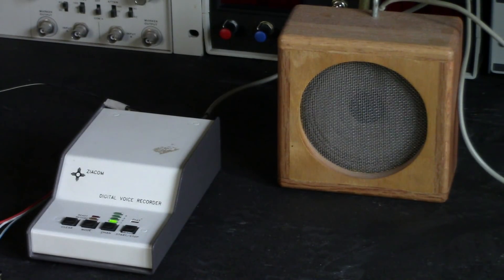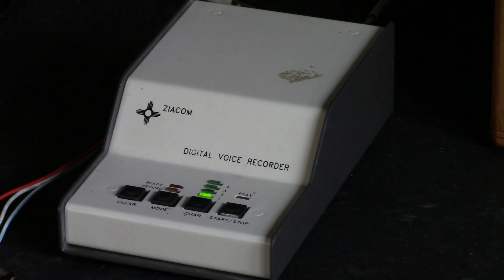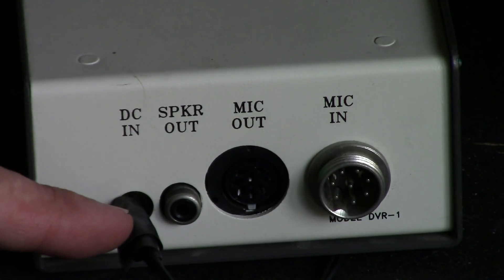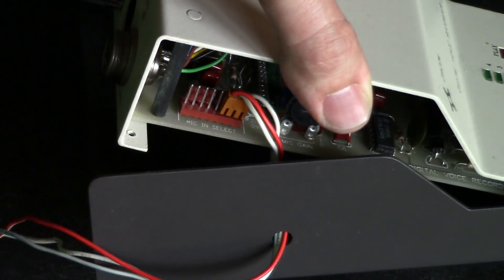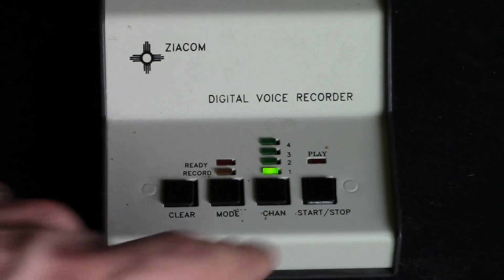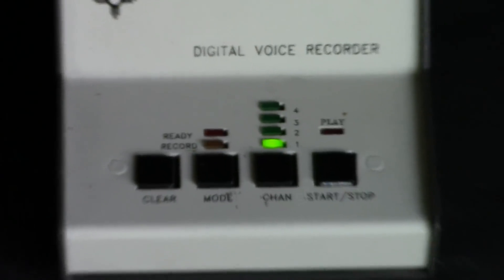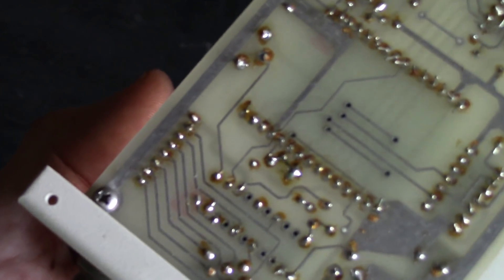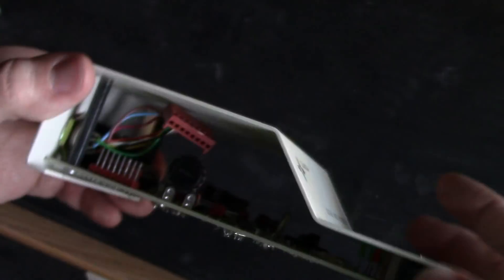Ziacom DVR-1 Digital Voice Recorder from 1990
After nine years of not getting an official video presentation, the time has finally come!

This device records on to volatile RAM, for use by HAM Radio Operators.